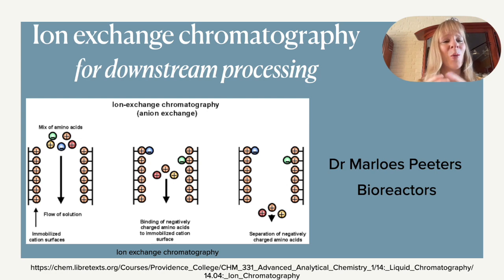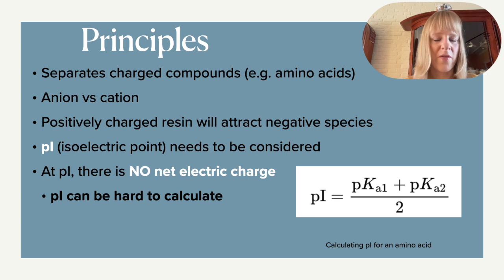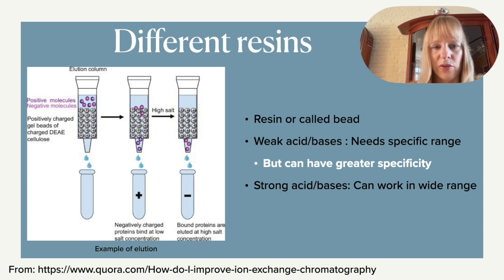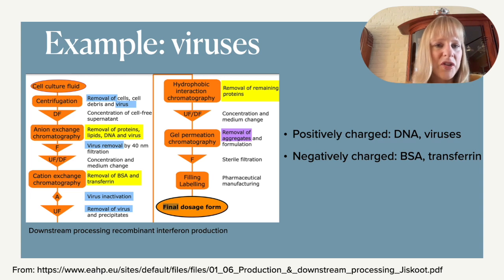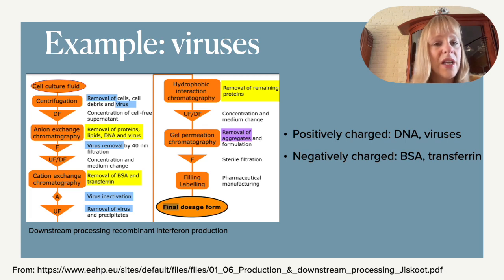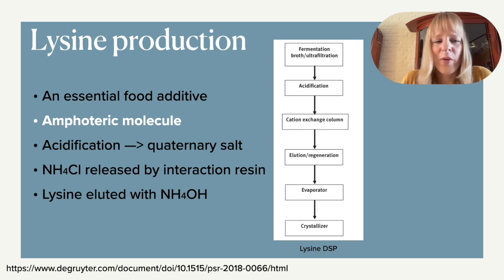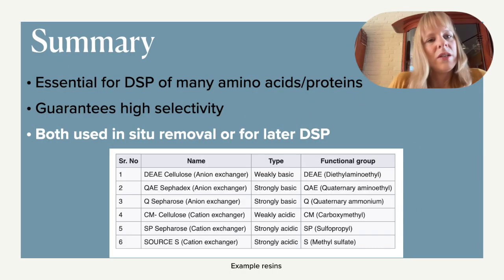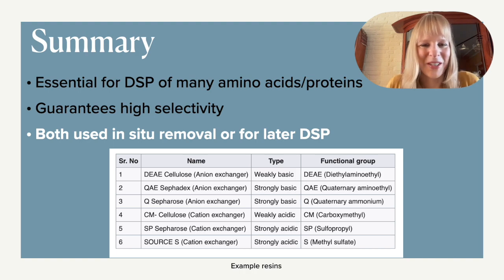Use of Ion Exchange Chromatography for downstream processing in the pharmaceutical industry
Biopharmaceutical downstream processing refers to the recovery and purification of a molecule of interest from the host cells.

In this video, I will discuss the use of ion exchange chromatography (anion & cation exchange) for downstream processing. Ion exchange chromatography relies on separation based on charge; thus, it is possible to remove charged compounds such as viruses, amino acids, proteins, and DNA from complex mixtures. In this video, I will give two examples; one is about the removal/separation of lactic acid, the second is about how ion exchange chromatography is used for the purification of lysine (a food additive).